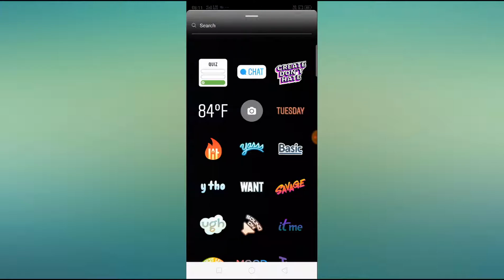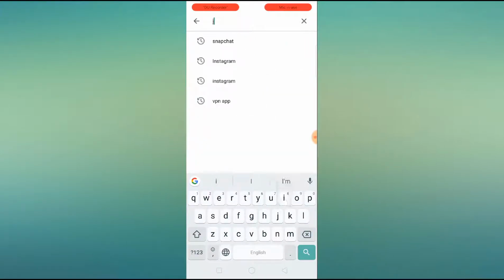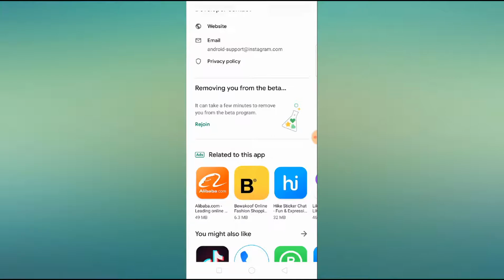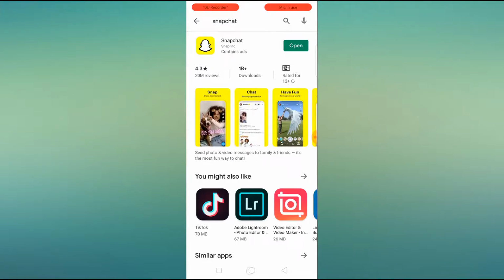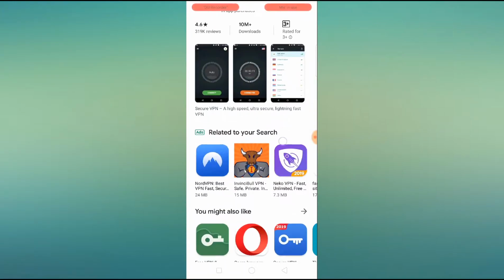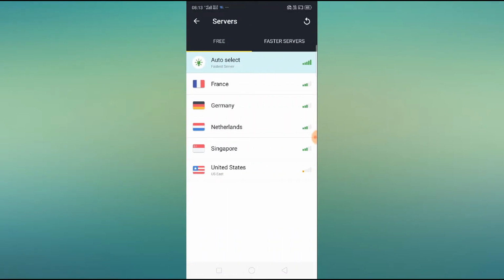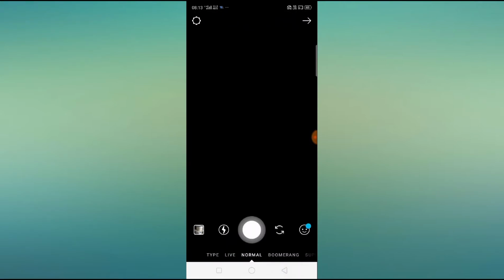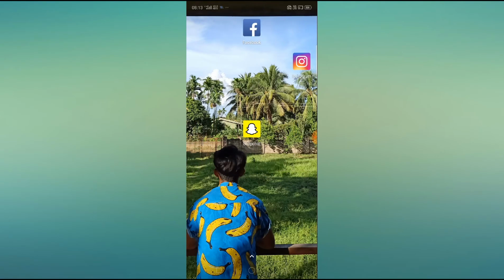How to fix Instagram count down feature not showing problem 2023